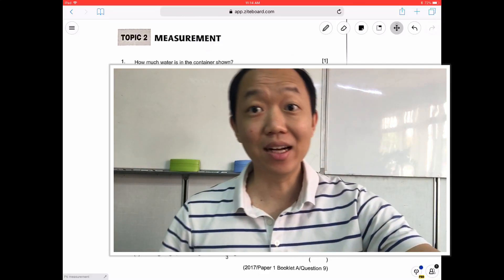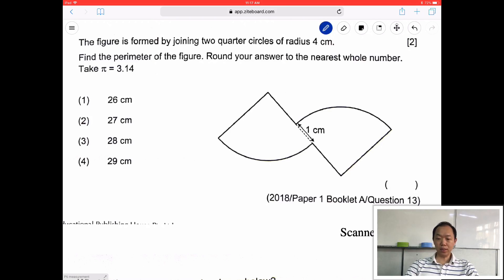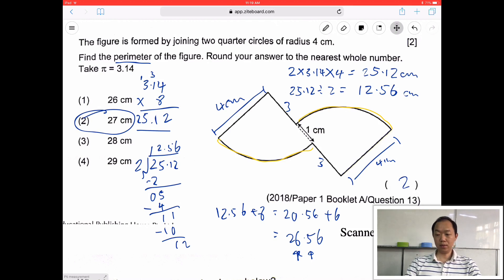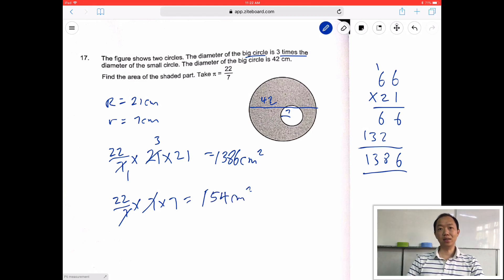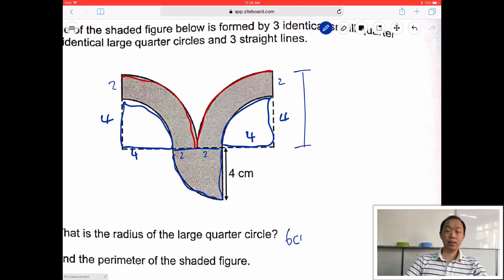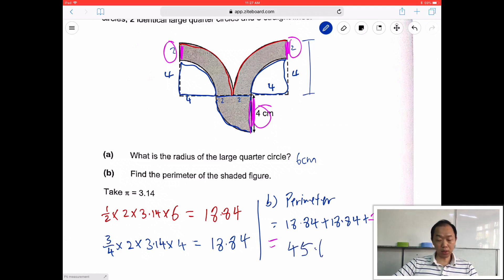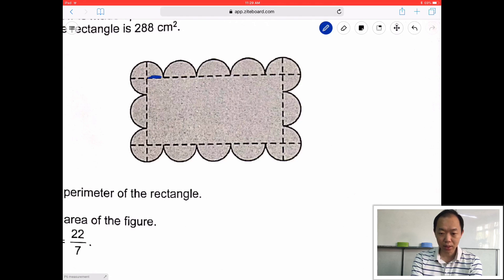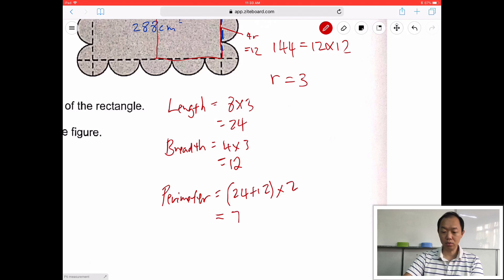Preparing for PSLE Math 2019 - How we solved all circle questions from last 3 Year’s PSLE Math paper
Here we do the psle Math circle questions and once again stress on the fundamentals. If you do not need to watch the entire video, I have split the timeline so you can just skip to the part that you need

0:16 - Where I obtain all questions from
0:42 - How to find of a semi circle, looks easy but students always forget to add the diameter
2:36 - Find perimeter of 2 quarter circles merged in a weird way
6:09 - How to find area of a circle in a circle when only radius info is given
9:05 - How to find the perimeter of a weird shape made up of 3 quarter circles
14:06 - Why fundamentals are important
15:05 - How to find area and perimeter of this shape made up of rectangle, circle and semicircles when they only gave you area.
21:25 - Summary of what type of circle questions were tested for past 3 years and what are some of the advanced circle concepts

for MORE math and science videos that will help you score in PSLE!